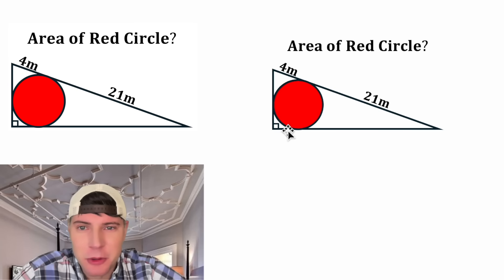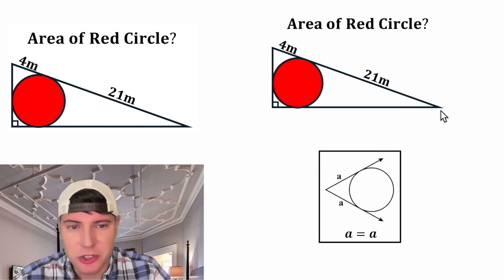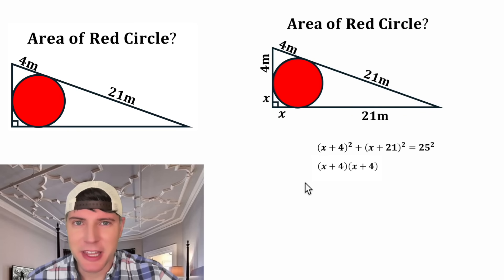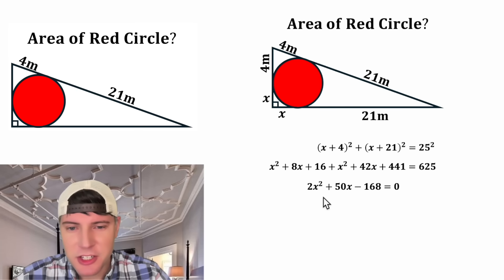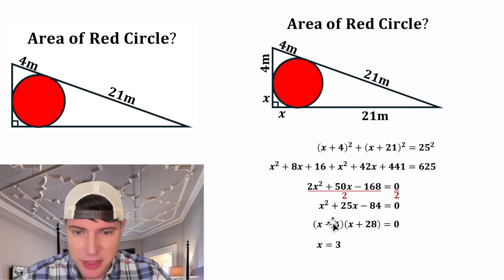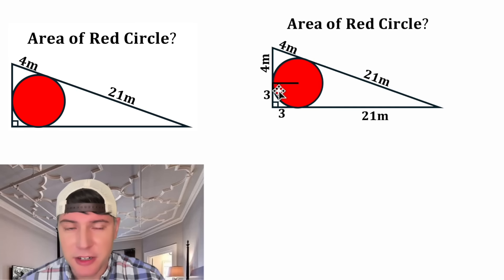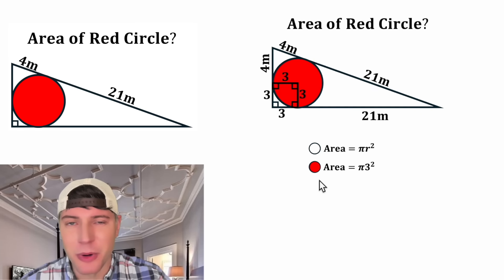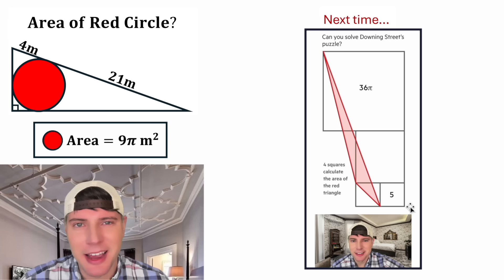Area of Red Inscribed Circle